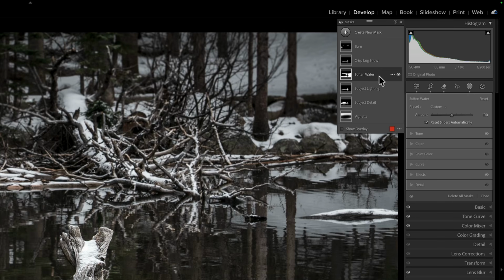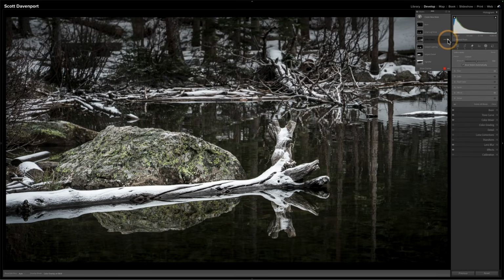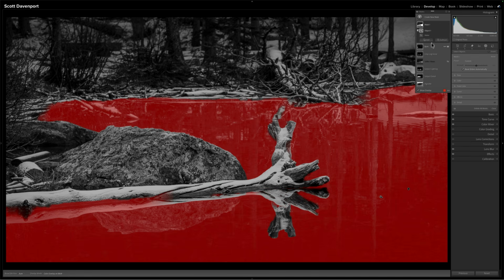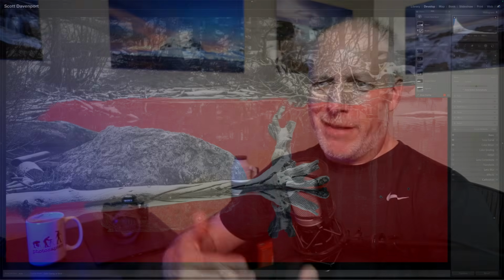Soften Water To Make Your Subject Stand Out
Sometimes water isn't the star of the photo.

In this quick tutorial, I'll show you a simple masking technique to soften and downplay water so your real subject gets more attention. By combining an AI water mask, reduced local contrast, and a subtle exposure adjustment, you can create stronger subject separation, better depth, and a more compelling landscape photograph.

This technique works in Lightroom and can be adapted to other editors that offer masking and local contrast controls.
In this video you'll learn:
• How to create a water mask
• Why reducing local contrast softens distractions
• How burning down water adds depth and subject separation
• When this technique works best in landscape photography

If you've got questions, drop them in the comments below.

00:00 Soften Water To Make Your Subject Stand Out
00:32 Before & After
01:11 Step 1 - Create A Mask For The Water
02:00 Step 2 - Reduce Local Contrast
02:27 Step 3 - Reduce Exposure
02:50 Summary & Recap